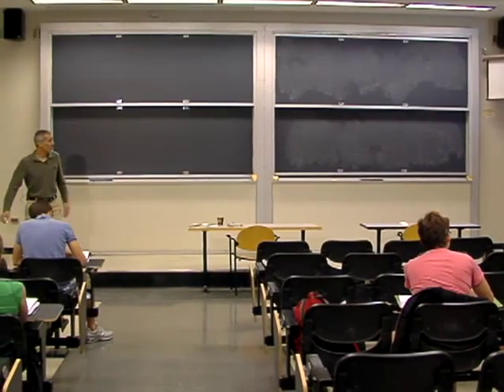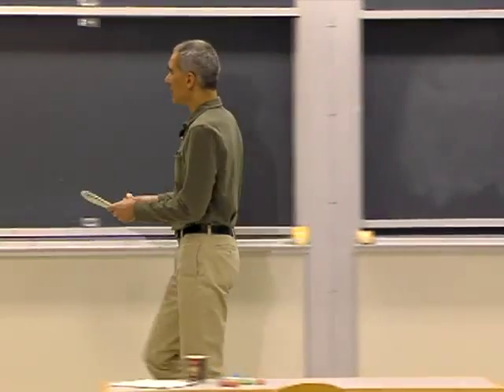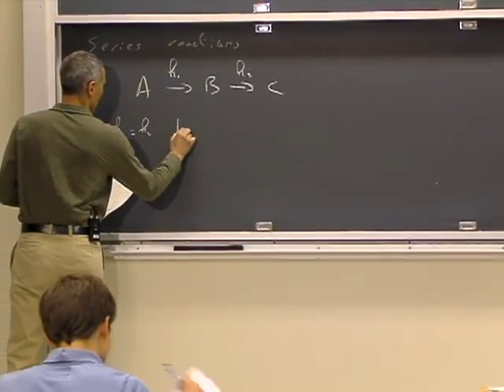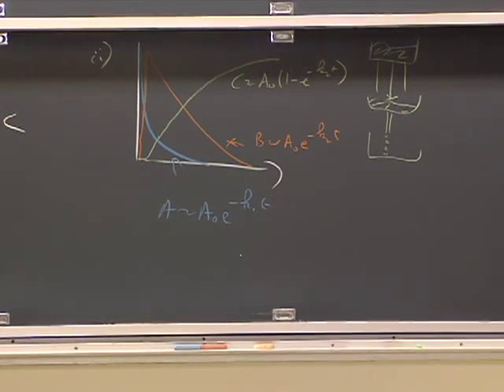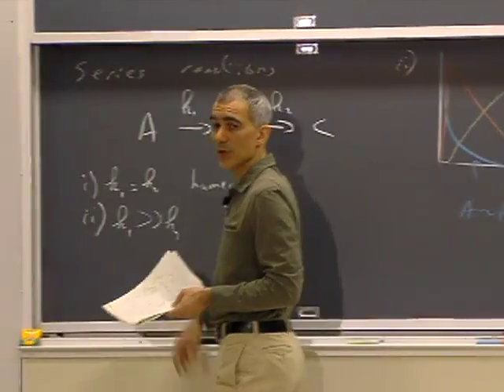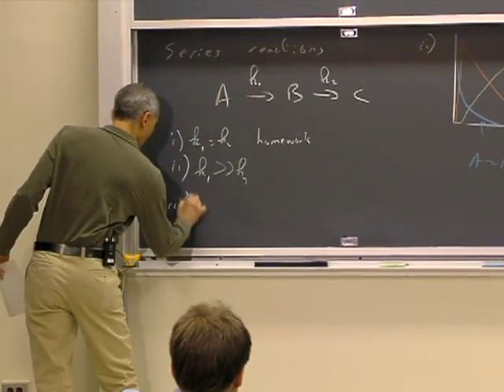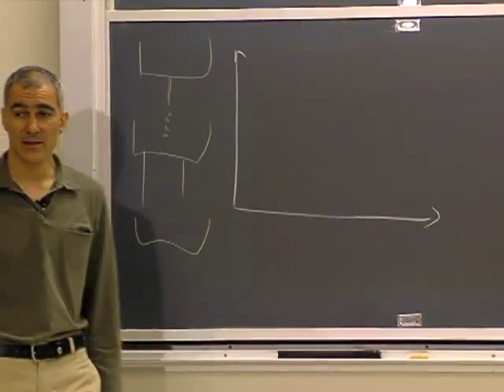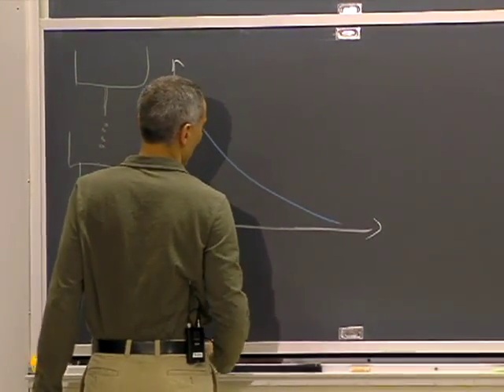Lec 33 | MIT 5.60 Thermodynamics & Kinetics, Spring 2008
Lecture 33: Chain reactions.
Instructors: Moungi Bawendi, Keith Nelson